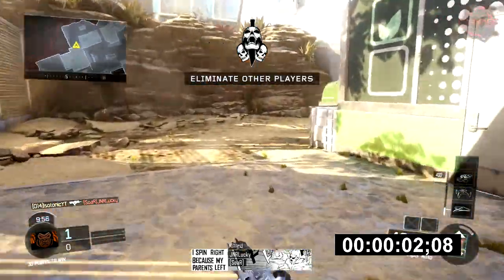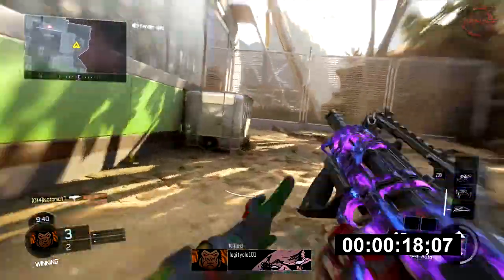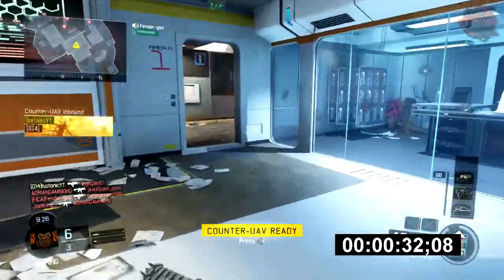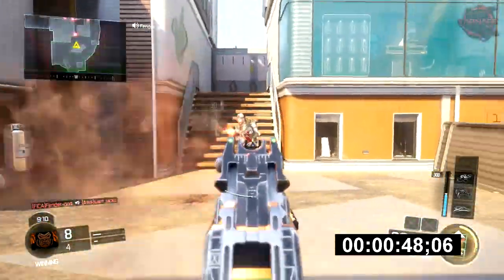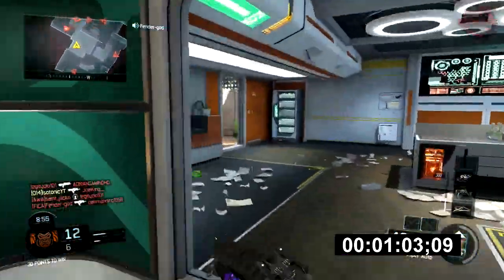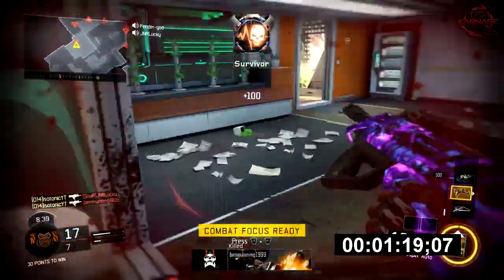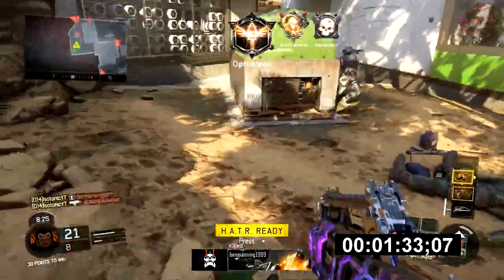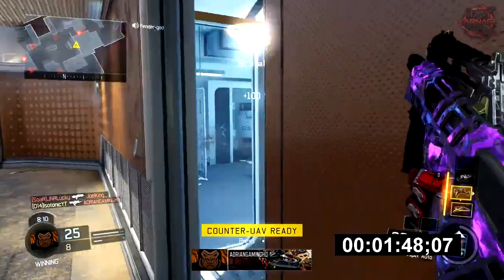BLACK OPS 3 - "WORLDS FASTEST NUKED OUT" (CORE)! - FASTEST "FFA NUCLEAR" IN BLACK OPS 3! (NUKED Out)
Leave a "LIKE"! BLACK OPS 3 - "WORLDS FASTEST NUKED OUT"! - FASTEST "FFA NUCLEAR" IN BLACK OPS 3! (BO3 NUKED Out)